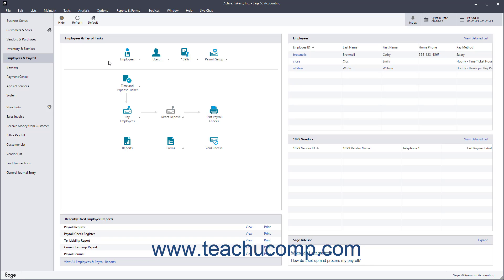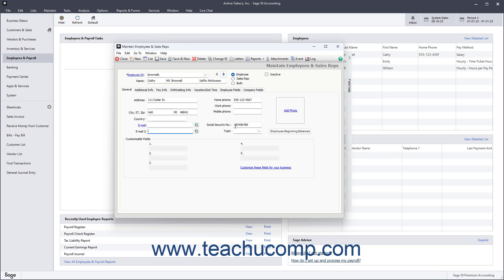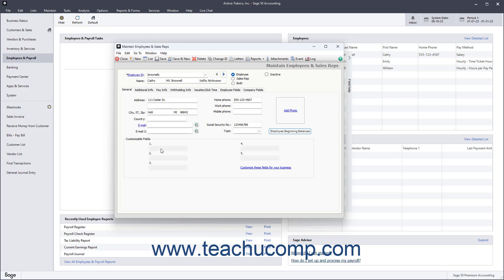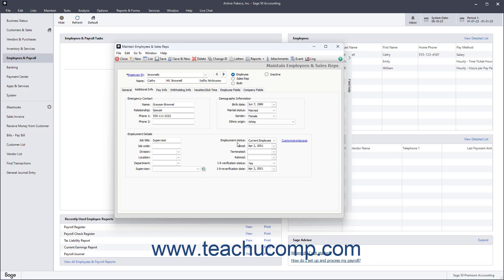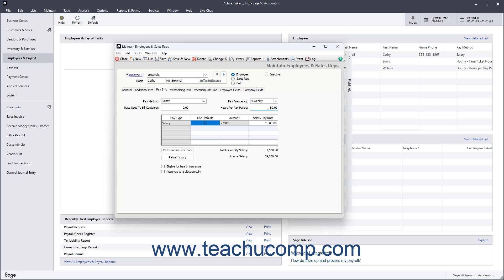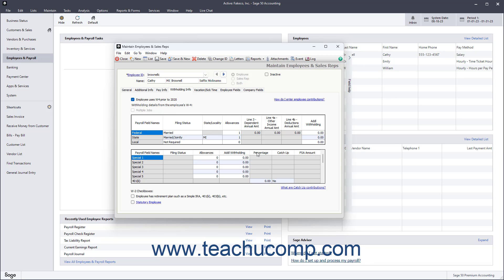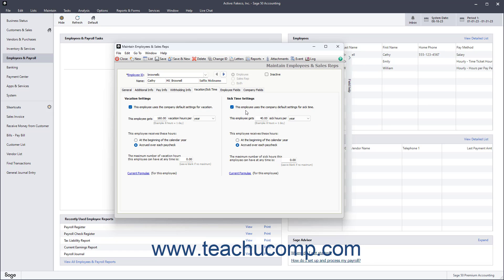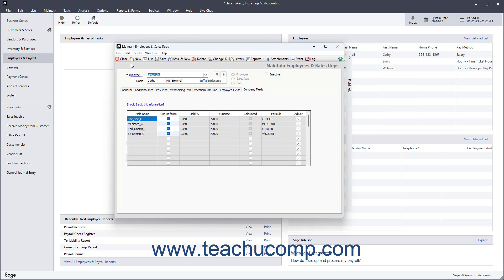How to Add Employees in Sage 50 Accounting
This Sage 50 Accounting tutorial video shows you how to enter employees in Sage 50 Accounting. This video is from our complete Sage 50 Accounting training, _Mastering Sage 50 Accounting Made Easy_ ™.